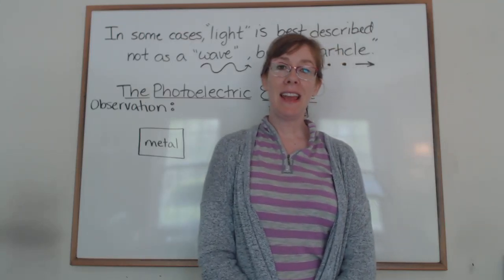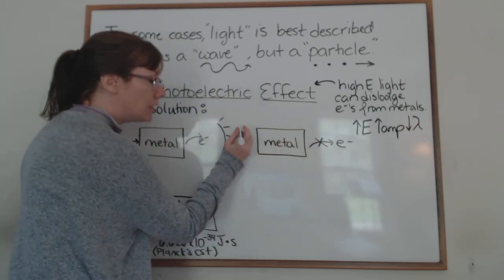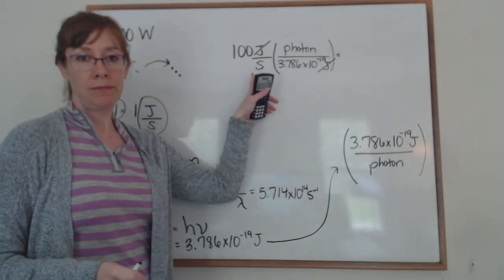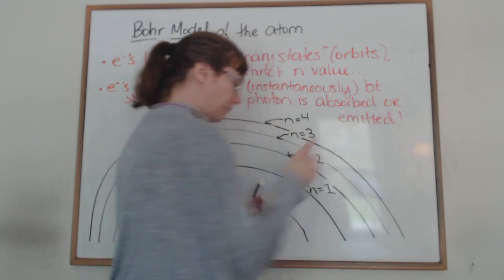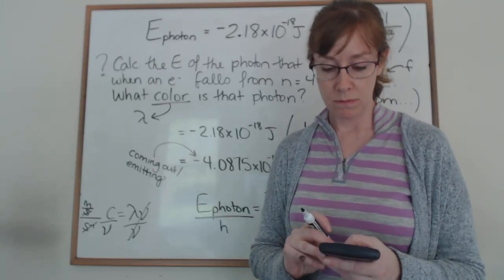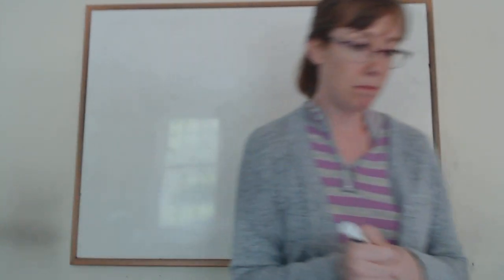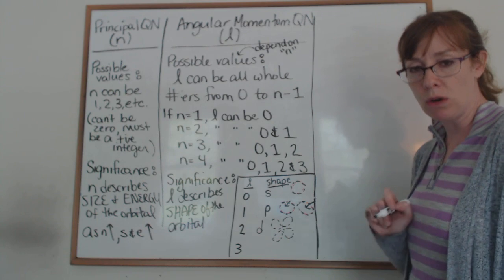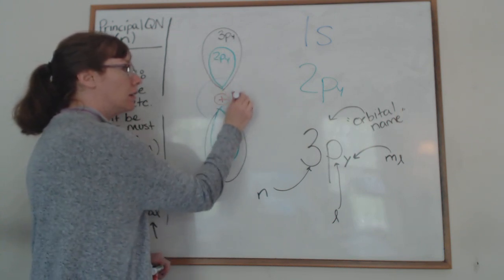Chapter 8: The QM model of the Atom (Part 2)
This is the 2nd part of the Chapter 8 lecture.  We discuss the particle nature of light, atomic spectroscopy and the Bohr model, the wave-particle nature of electrons, and the QM model, including the Quantum numbers.